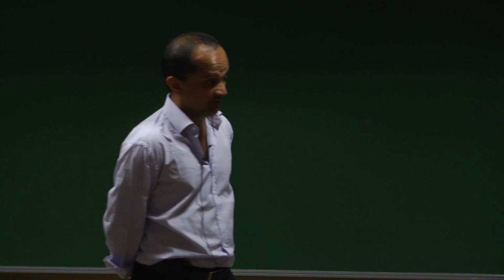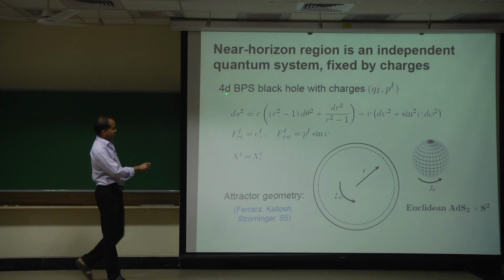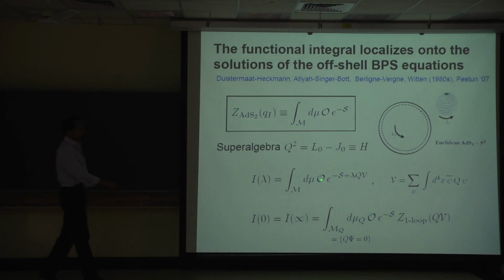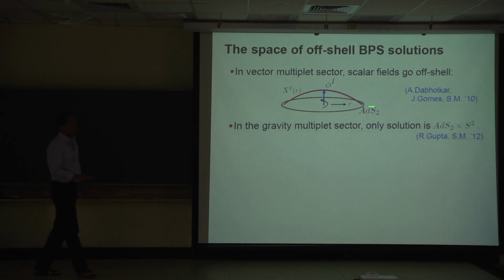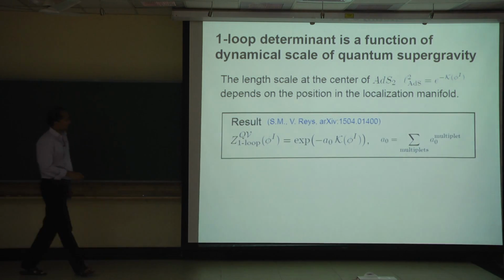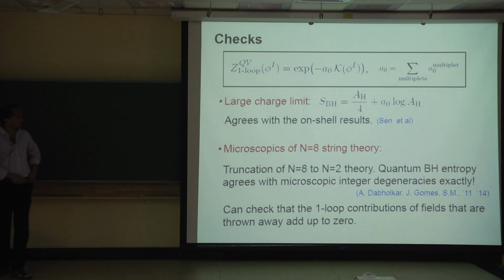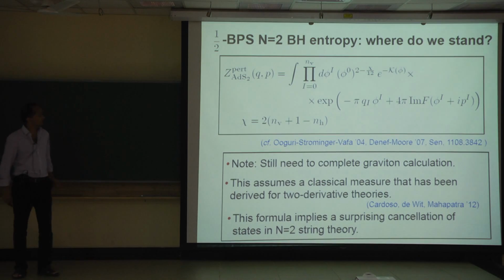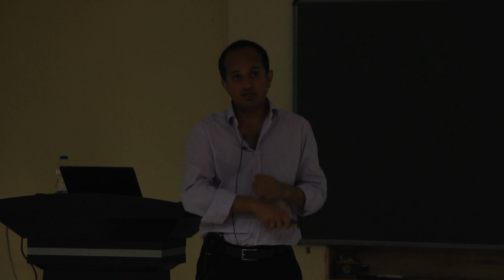Session 3 - Functional determinants and index theorems for exact quantum black hole entropy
Tittle : Functional determinants and index theorems for exact quantum black hole entropy by Sameer Murthy